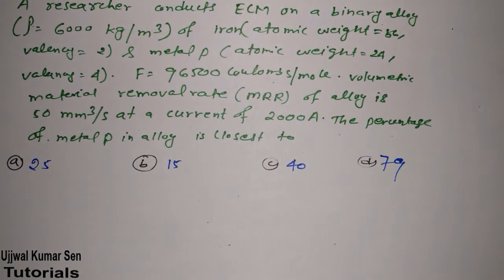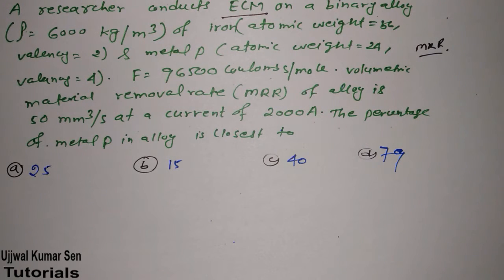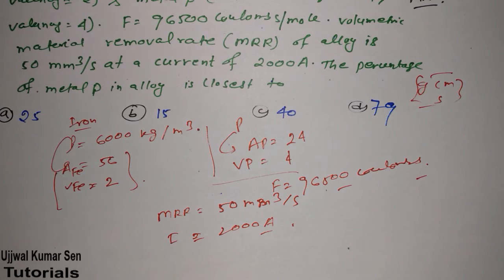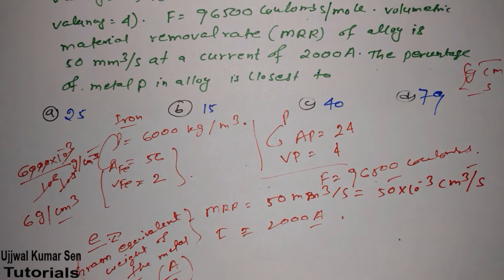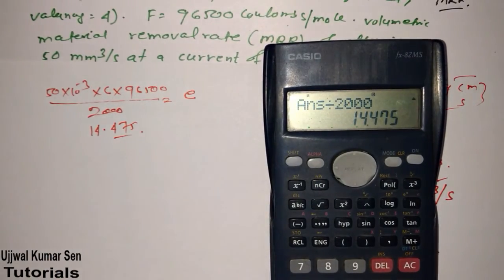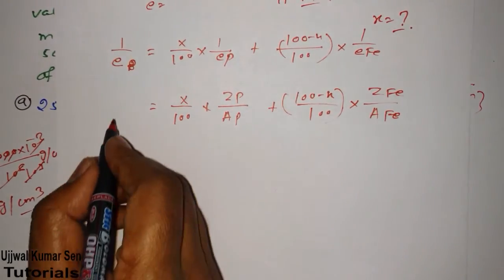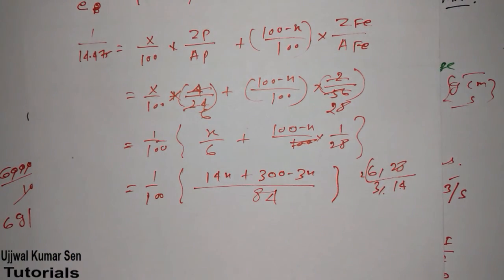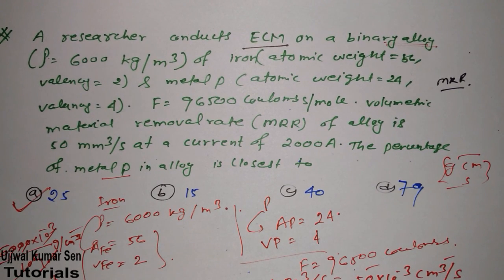Percentage of Metal in an Alloy in ECM with GATE Previous Year Question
Percentage of Metal in an Alloy in ECM with GATE Previous Year Question with solution

Well, ECM is one of the most important topic for gate examination point of view so this tutorial is important for you.